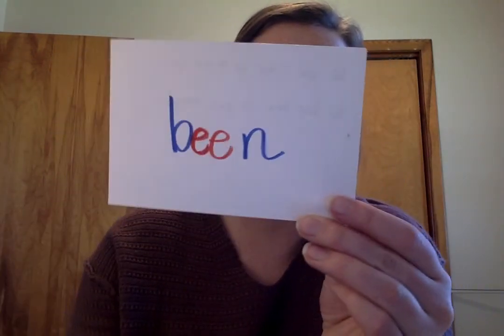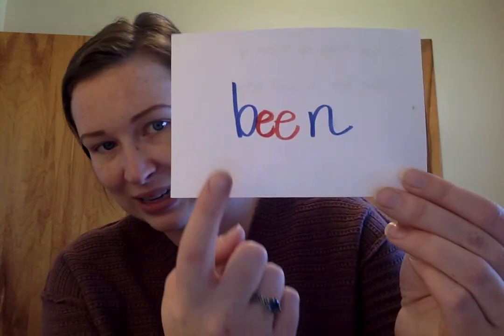April 28 eLearning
Today's Writing Assignment- Write 2-3 "I think I can..." sentences!